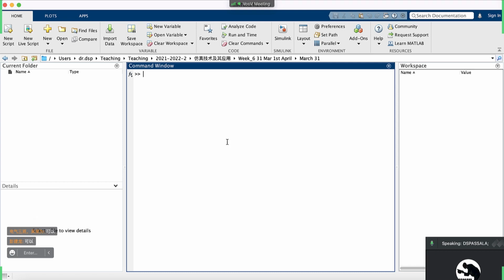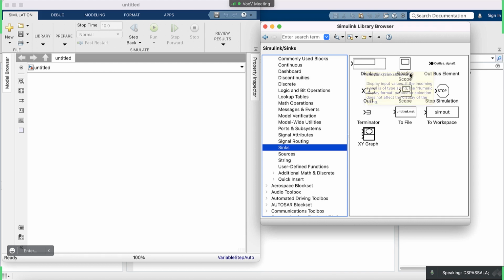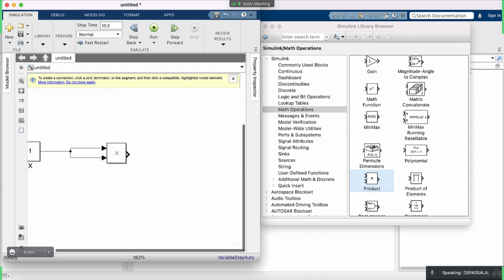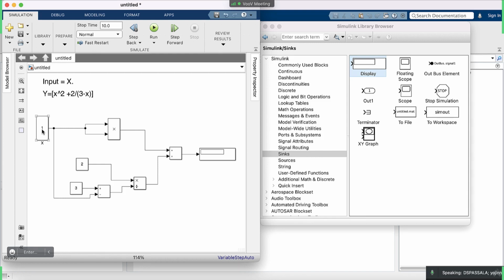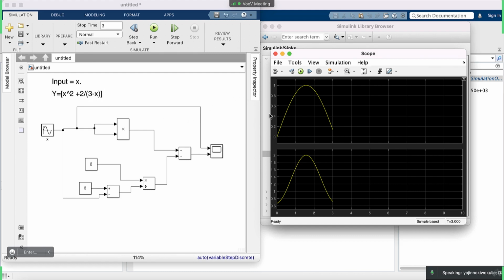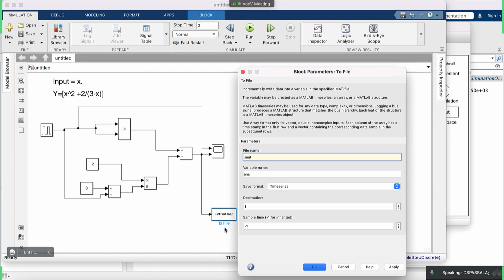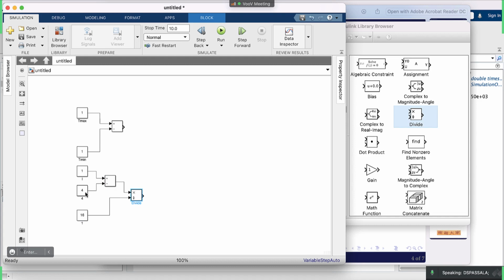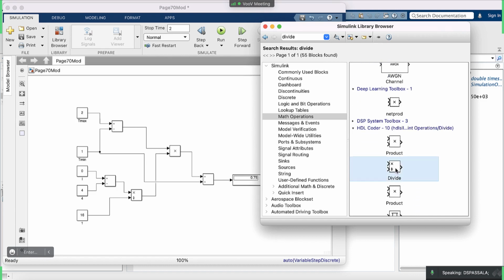Week 6 31 Mar 1st April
Introduction to Simulink
User Interface,
Libraries
Building a model
Running Simulation